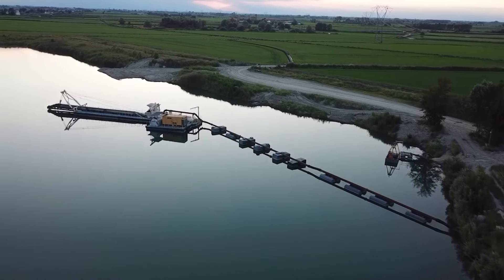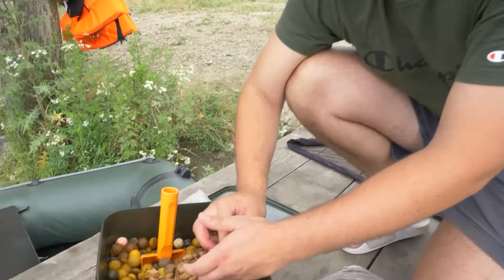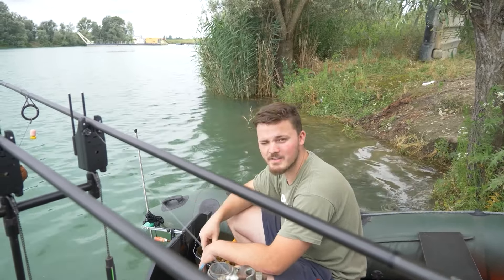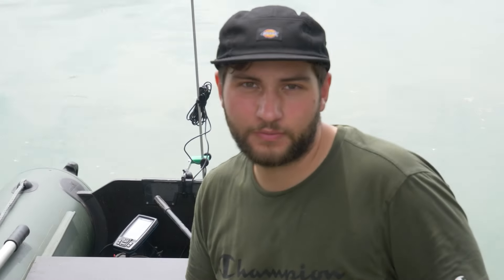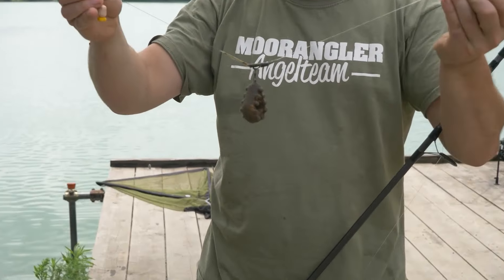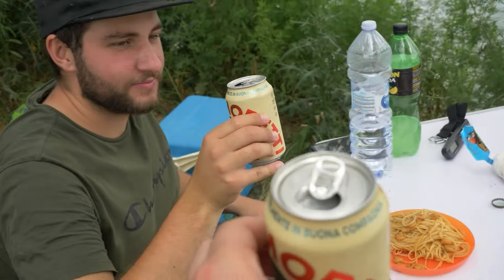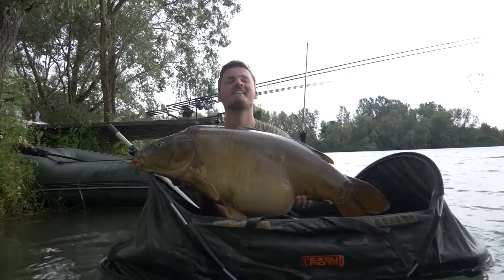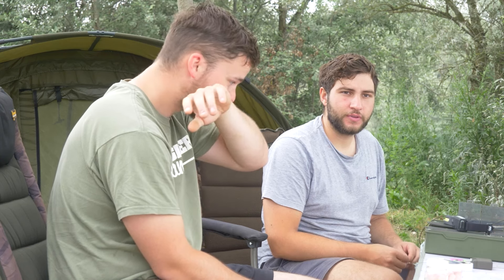Karpfenangeln im Sommer in Italien | AQVATIKA LAKE 2024 | Teil 1/2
1.Teil unseres Italientrips am Aqvatika Lake in Italien. Wir versuchten uns an einem schönen kleinen Italienischen Baggersee und konnten einiges dazulernen und auch den ein oder anderen Fisch schon in die Abhakmatte befördern. Viel Spaß!

Werbung da Marken genannt werden

Video Link:    • Sappheiros - Aurora (Vlog No Copyrigh...